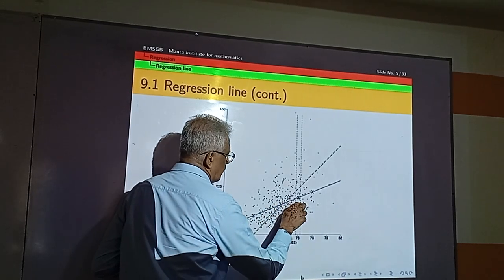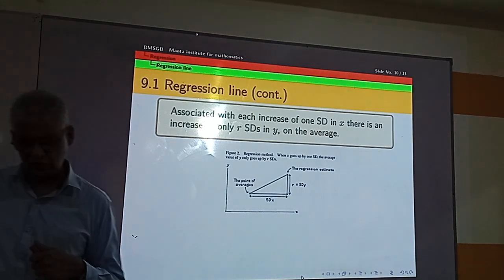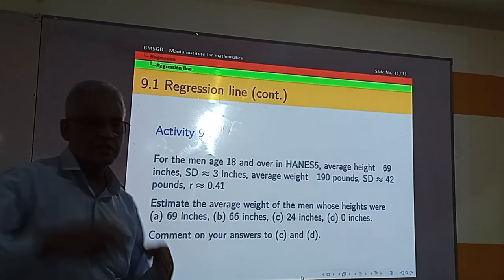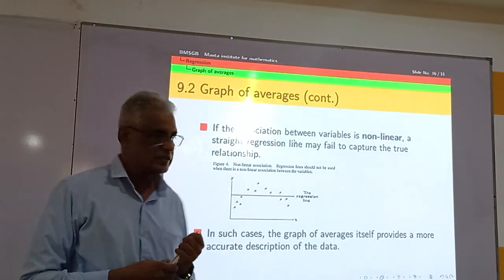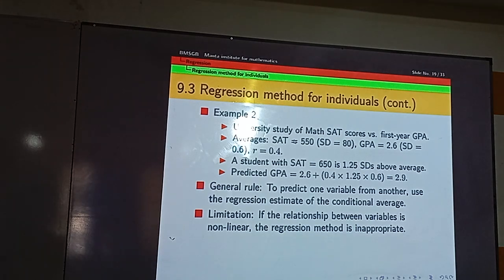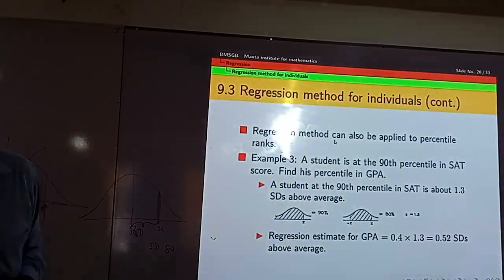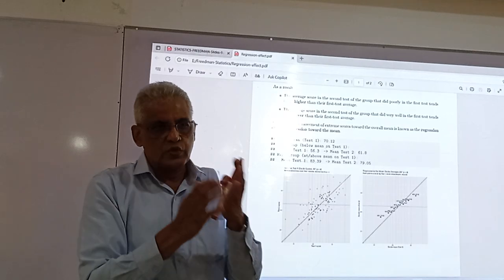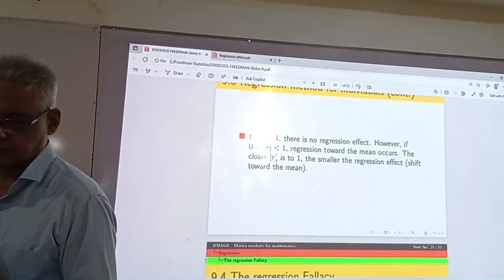Statistics I Lecture 6 part 2